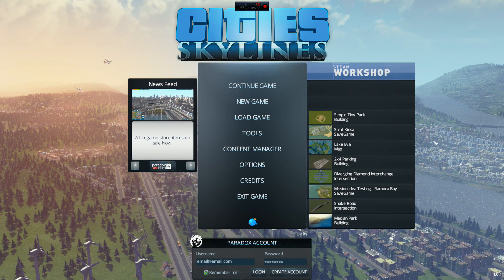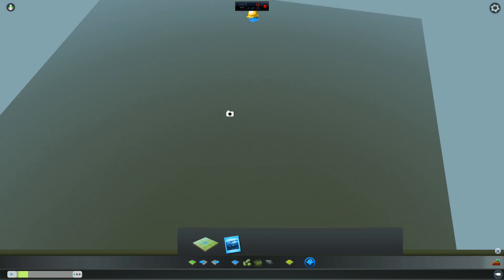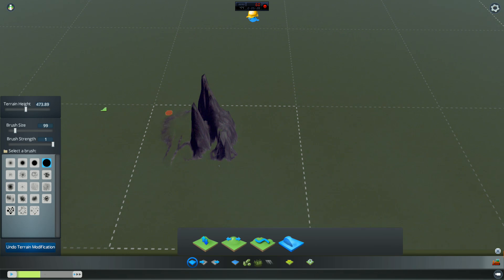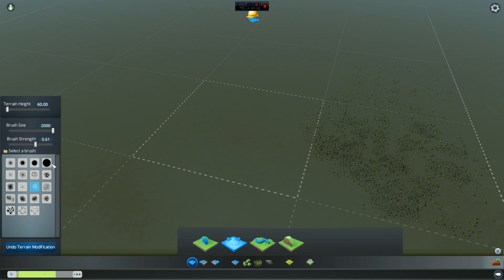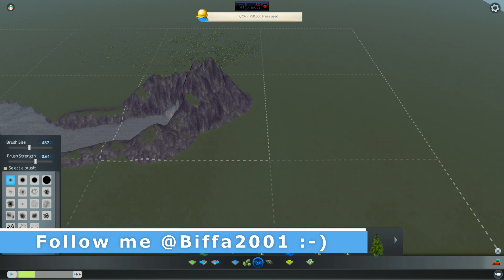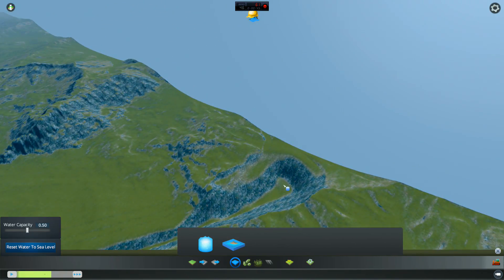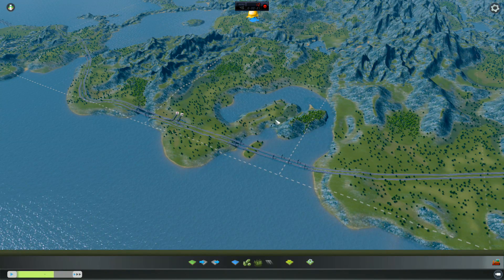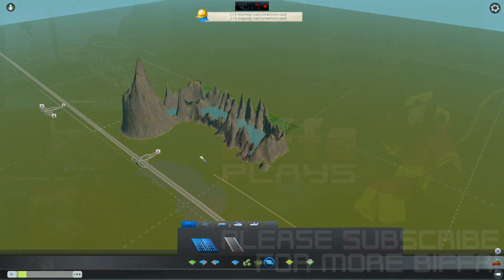Cities Skylines: Map Editor Tutorial (How To & Guide)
A quick look at the Cities Skylines Map Editor, an excellent tool for customizing or creating your own maps to be used in-game.